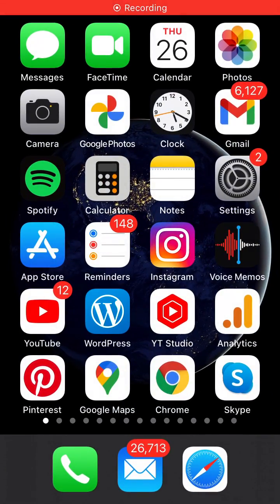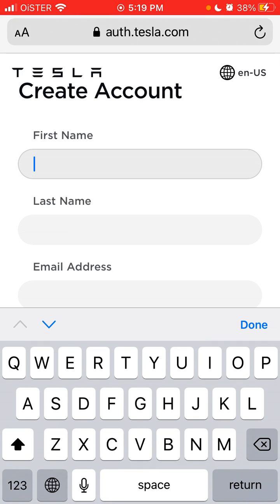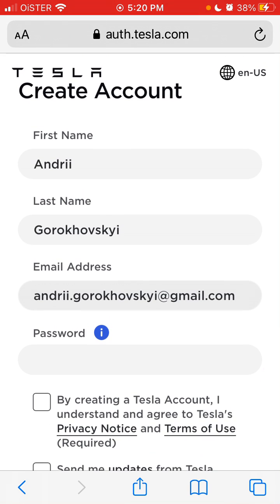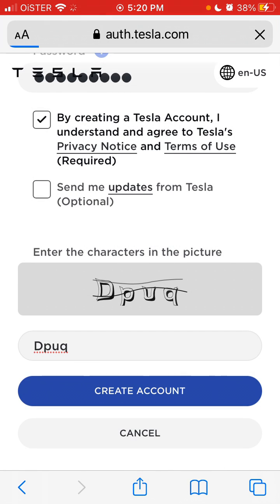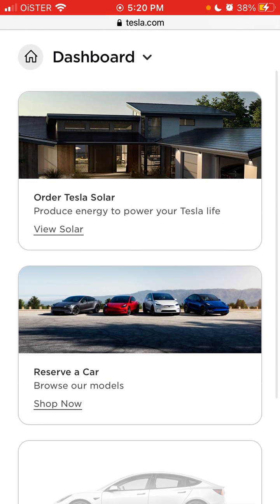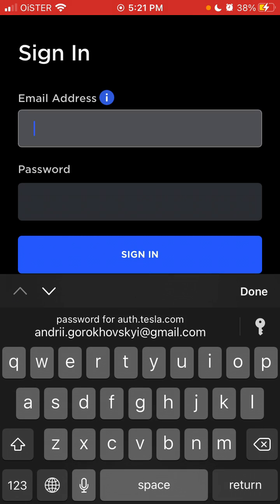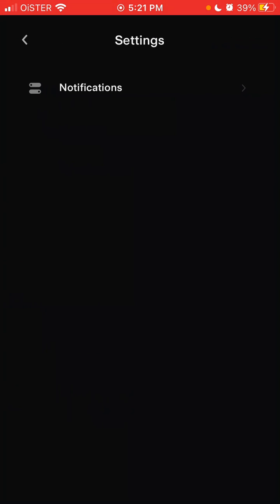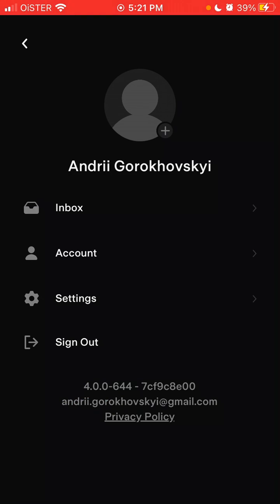How to create an account for Tesla mobile app?